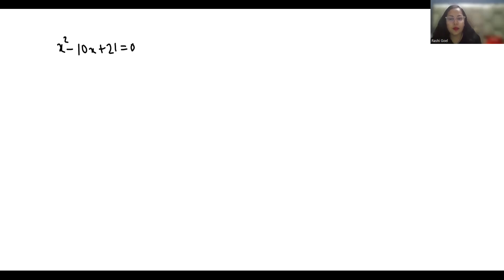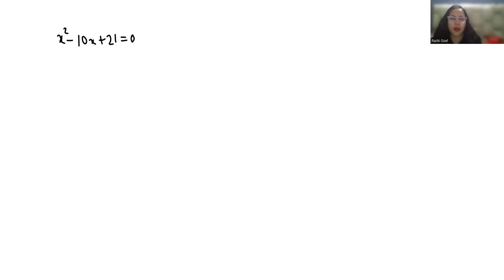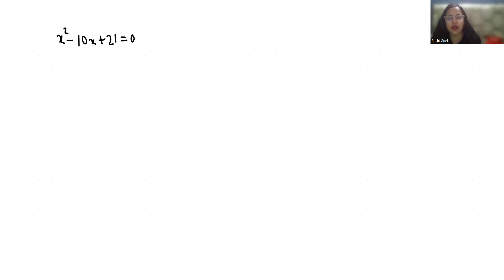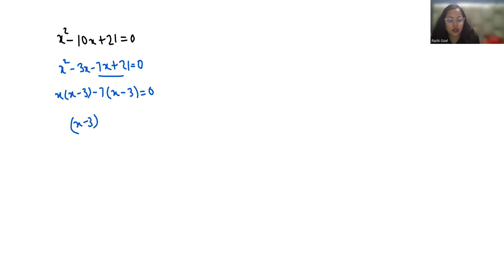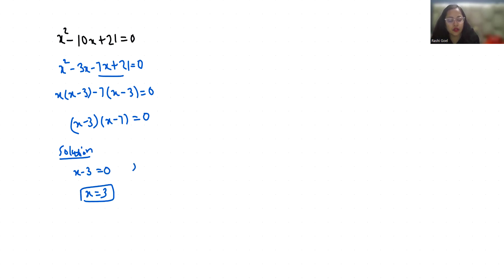x^2-10x+21=0 | Lets Crack This Equation in Seconds!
x^2-10x+21=0 ,
x ^2-10x+21=0 ,
x^ 2-10x+21=0 ,
x square -10x+21=0,
x^2-10x+21=0 quadratic Equation,
x^2-10x+21=0 factorize,
x^2-10x+21=0 factor,
x^2-10x+21=0 roots